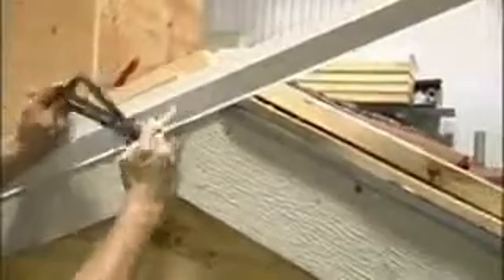Rake Metal Yahoo